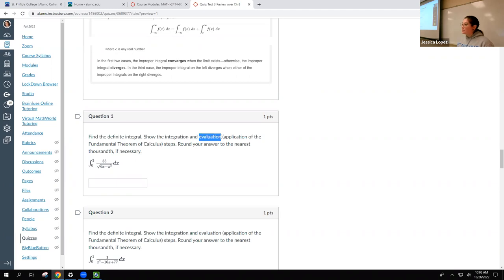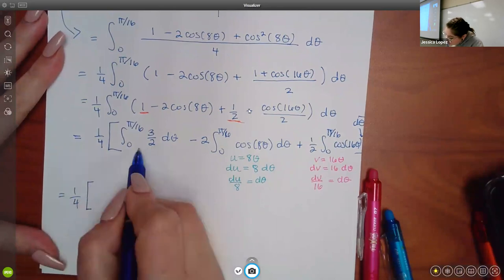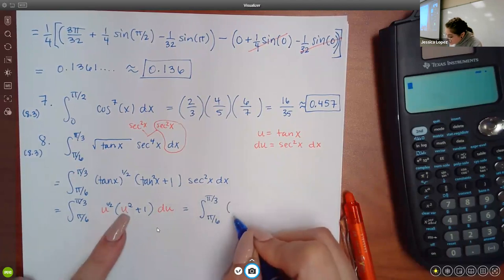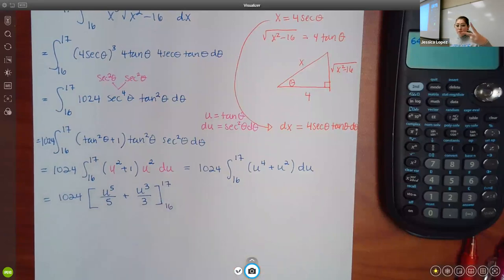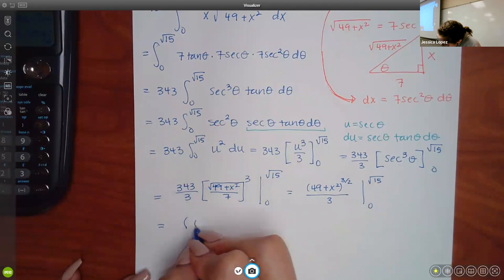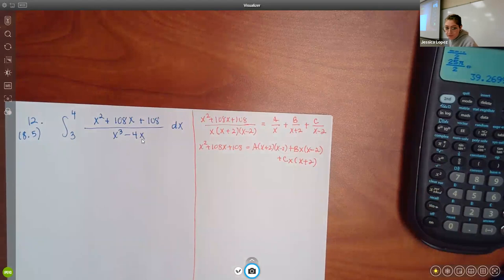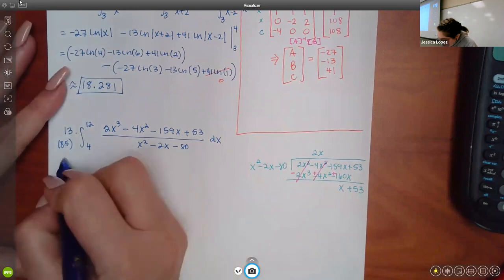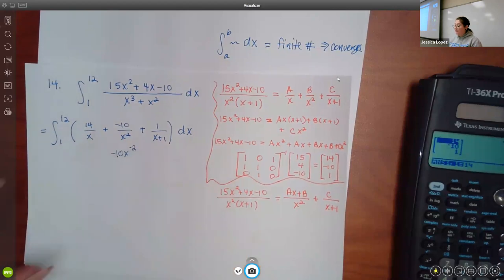2414 Class Recording (Test 3 Review Part 2) 10.26.22